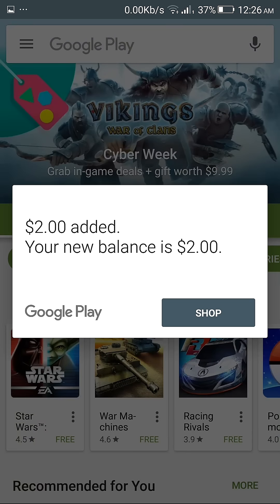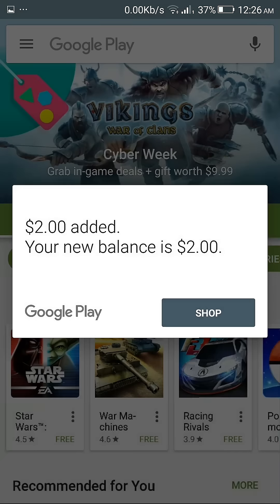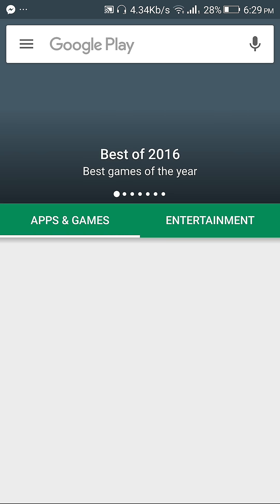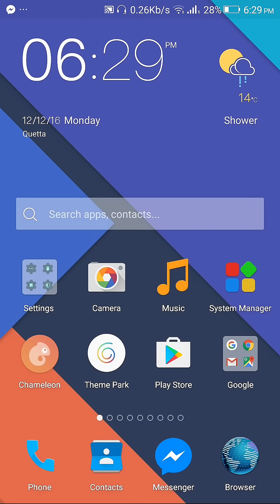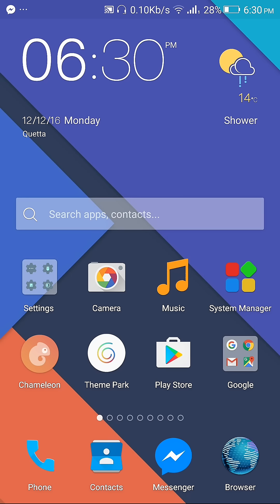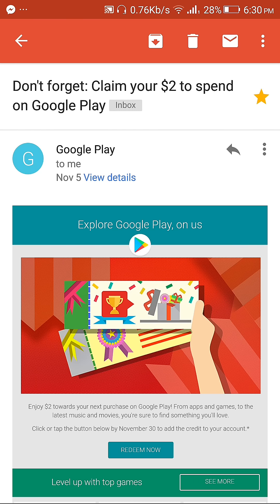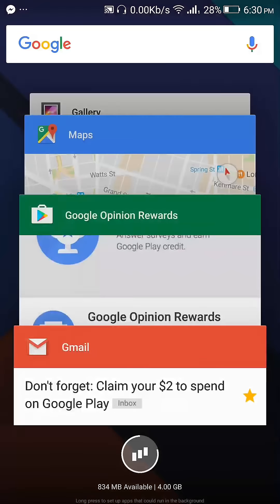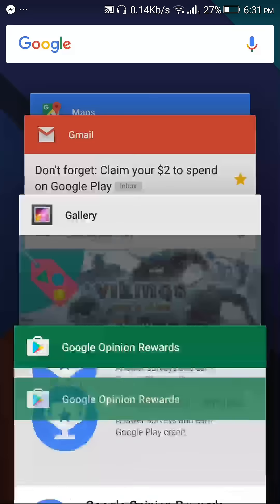Free gift codes rewards from play store 2017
If you follow these steps it will works 100%